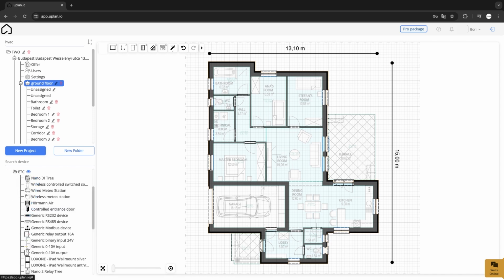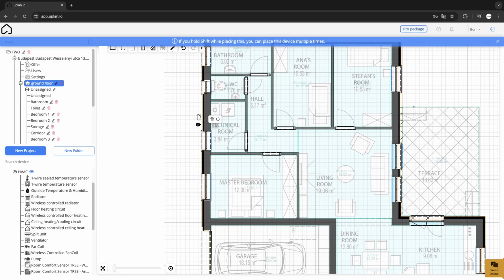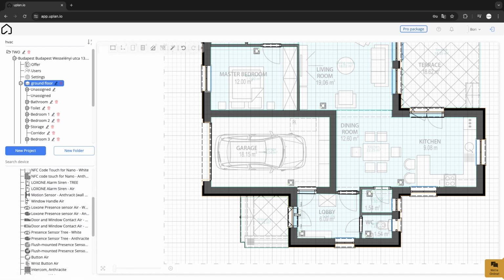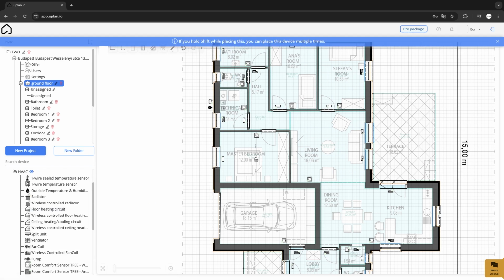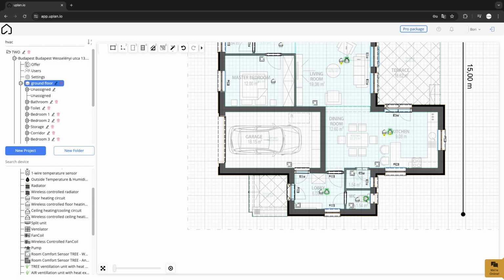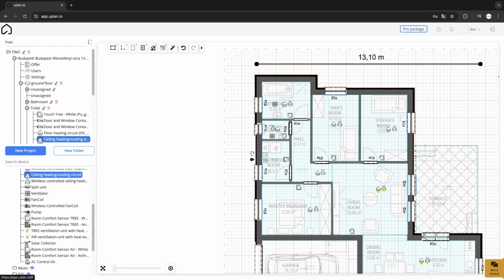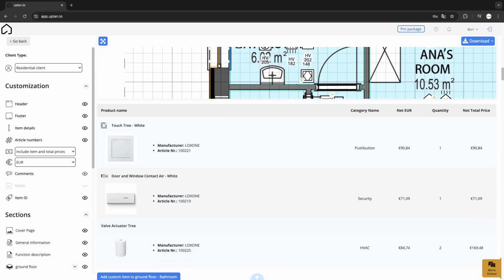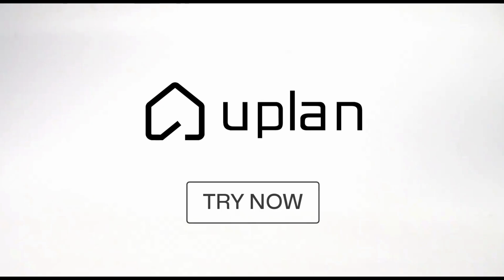Loxone HVAC system planning with uplan (2024)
In this video you will learn how to:

- create your Loxone HVAC system
- installing the Loxone weather forecast service,  window & door contact, Touch Tree devices, floor heating and ceiling heating/cooling units
- list all of the devices included in the project and get the automatically generated, professional Offer.

Start your first project for free